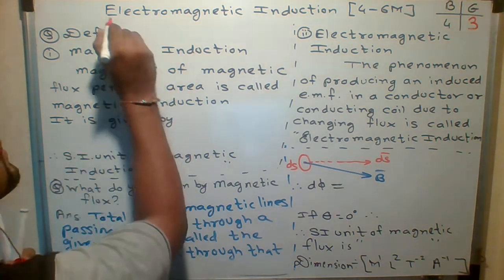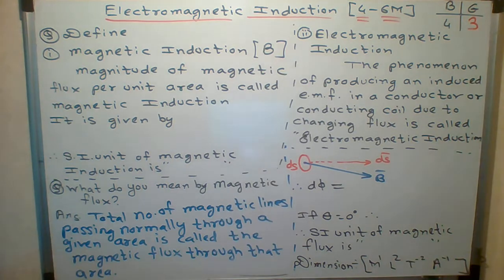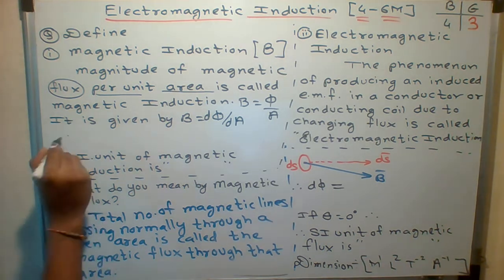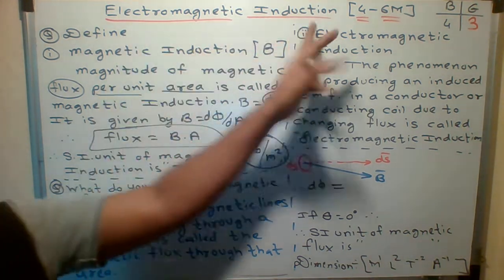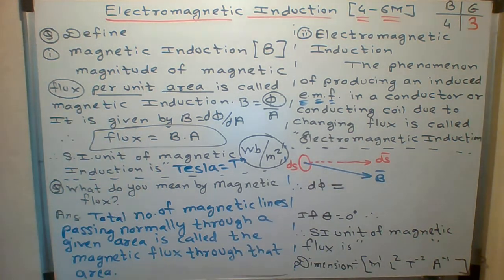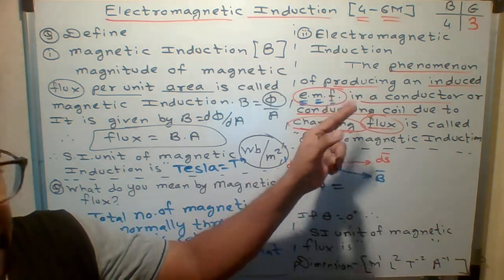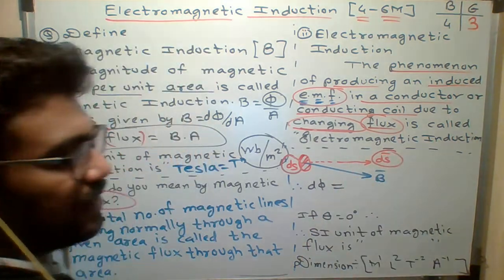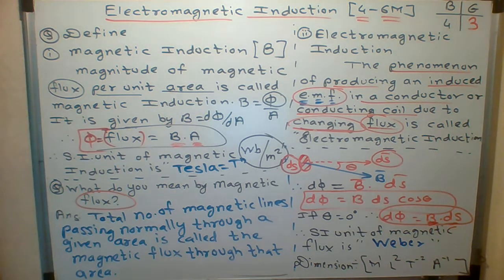what is magnetic induction, magnetic flux & electromagnetic induction